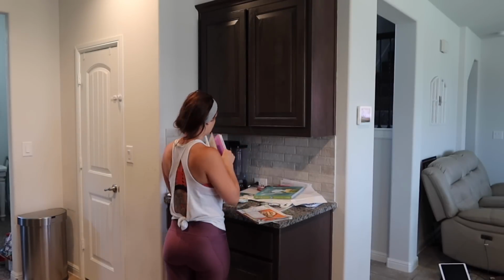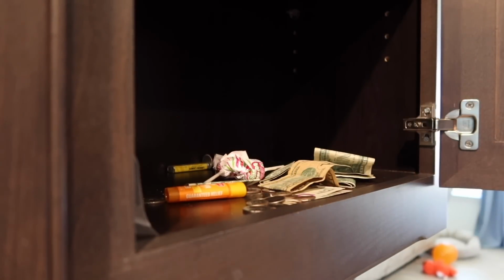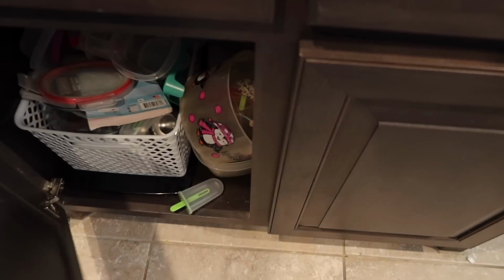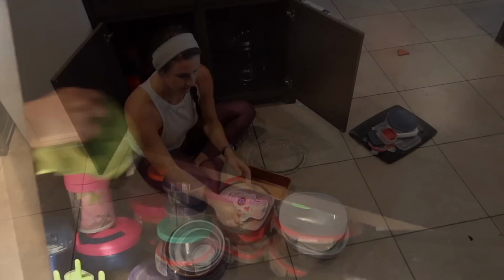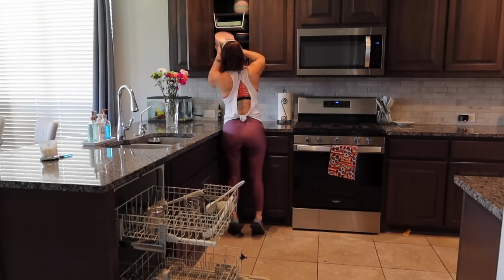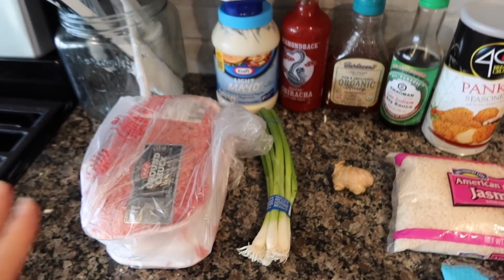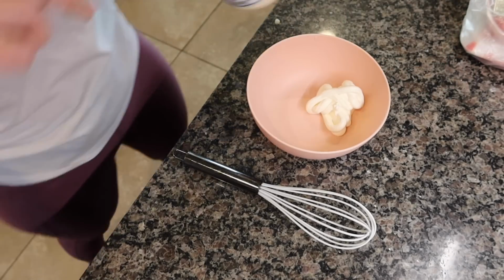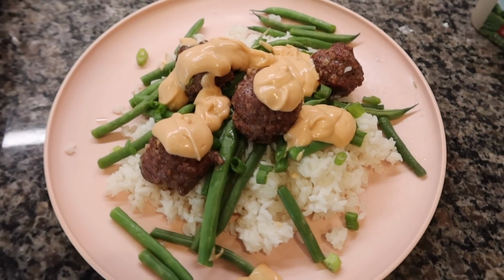FILTHY KITCHEN! | *EXTREME* KITCHEN DECLUTTER AND ORGANIZE | ALL DAY CLEANING MOTIVATION 2022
Hey Friends!
Thanks so much for waching! If this is your first time here watching my name is Ashley & I'm a Texas stay at home momma to 4 kiddos. I create tons of cleaning motivation with some motherhood lifestyle content mixed in!  I love sharing relatable mom life cleaning motivation. As a stay at home mom I am constantly cleaning and my house is never clean!! So dont worry about feeling judged over here on my channel! I know the struggle is REAL. ❤️

✨Firecracker Meatballs✨
1 lb Ground Beef
1 thumb ginger
1 Scallion
2 Tbsp Mayo
2 Tbsp Sour Cream
2 Tsp Honey
2 Tbsp Soy Sauce
1 Tsp Sriracha
1/2 Cup Rice
Green Beans

Directions:
Preheat oven 425 degrees. Peel ginger and mice up. Dice scallions up separating greens and whites. In a medium bowl combine mayo, sour cream, honey, half of soy sauce, & sriracha.

Cook rice on stove top.

in large bowl combine ground beef, panic, scallion whites, ginger, salt, pepper and remaining soy sauce. Mix real well then roll into balls (10-12 balls).

Cook on flat pan for 14-16 minutes.

CANON G7X MARK ii